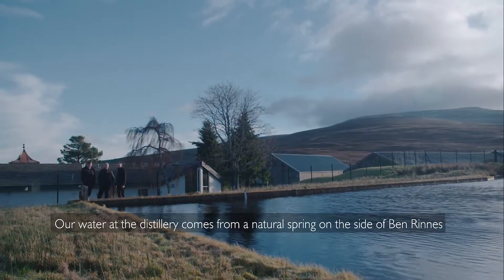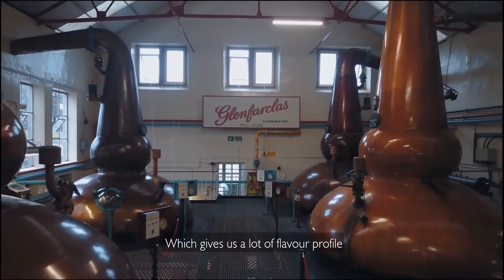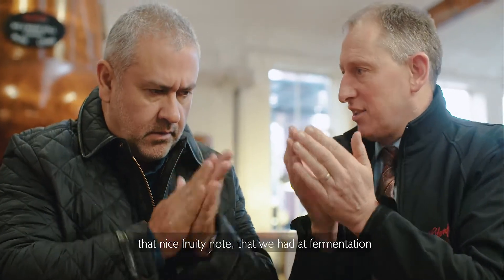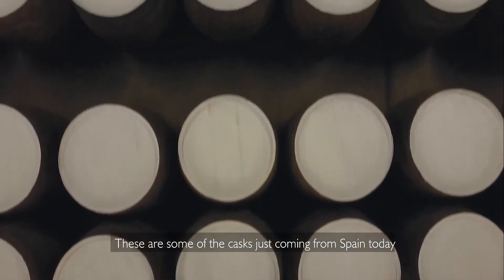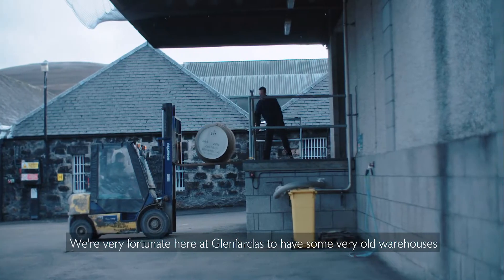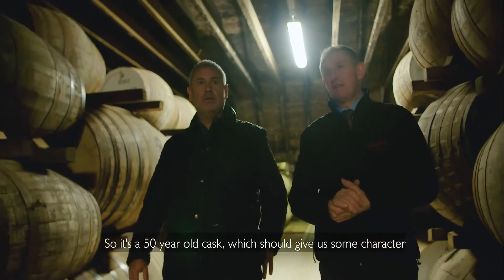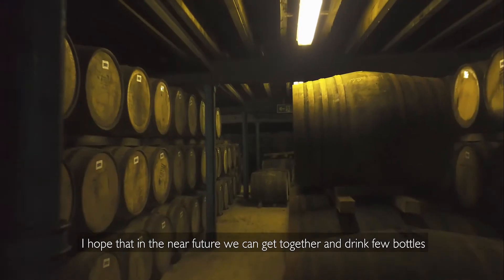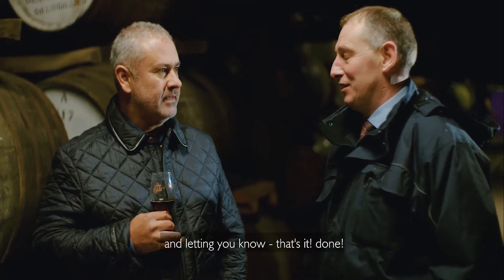Dictador 2 masters Glenfarclas